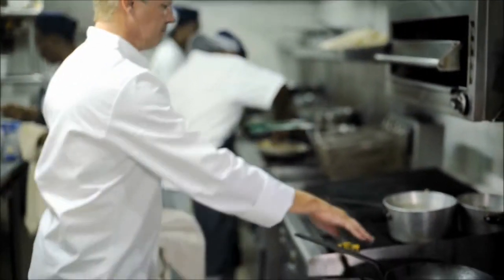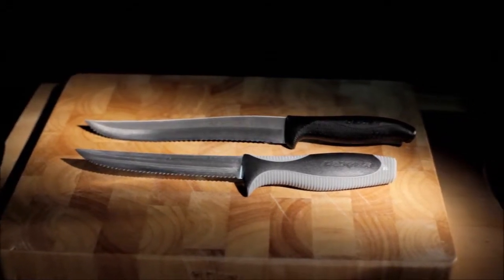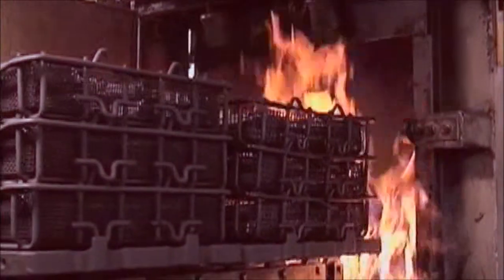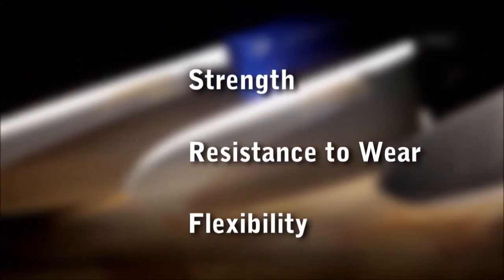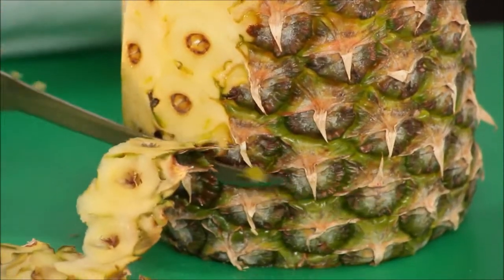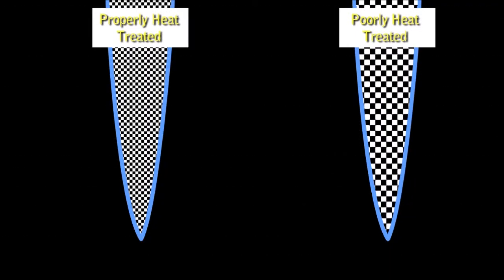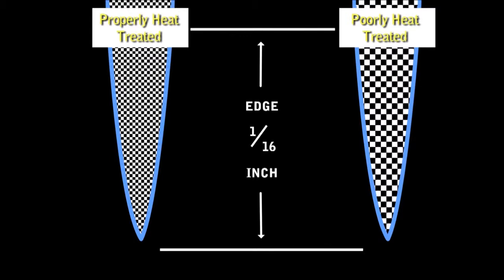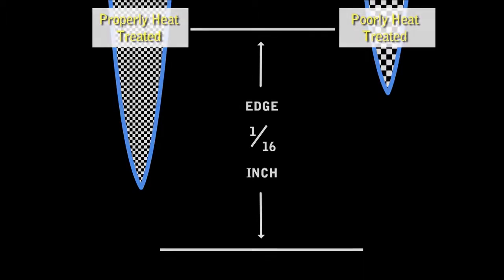Dexter Cutlery 101: Heat Treatment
Cutlery 101 Heat Treatment of Knife Blades